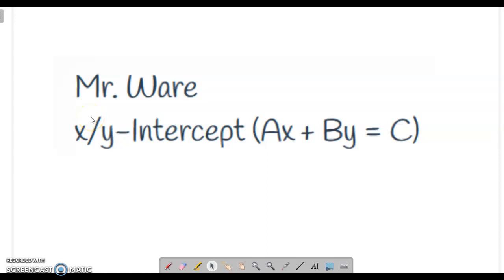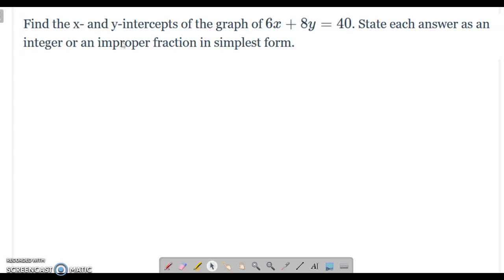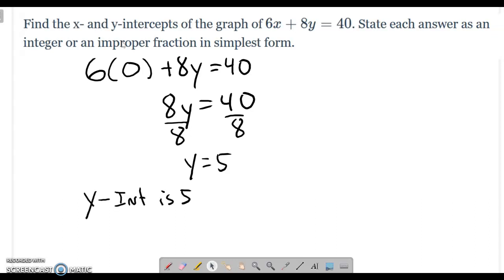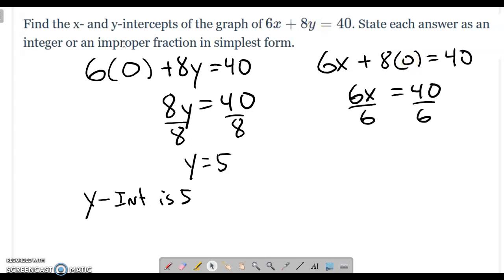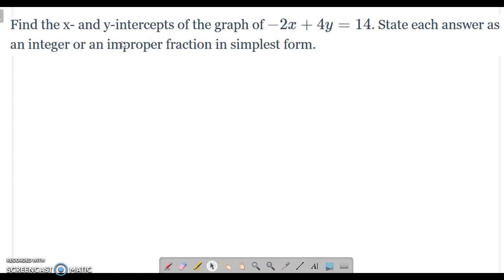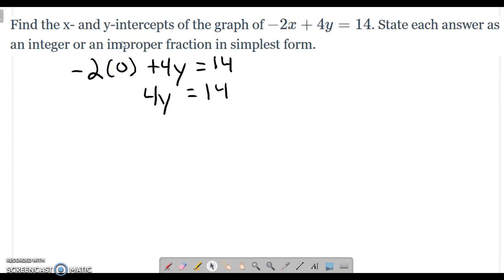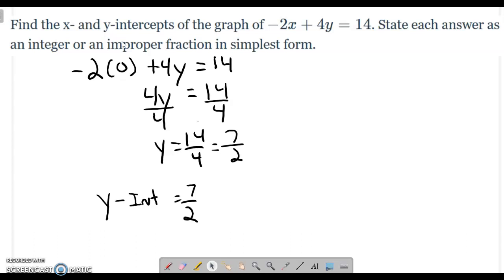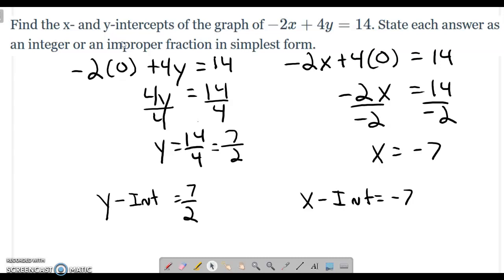x/y-Intercept (Ax + By = C)